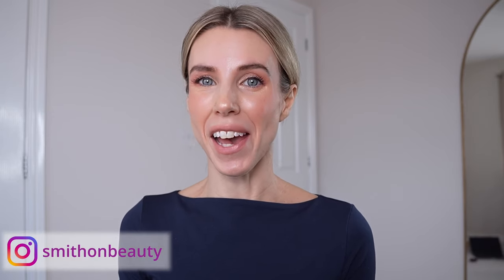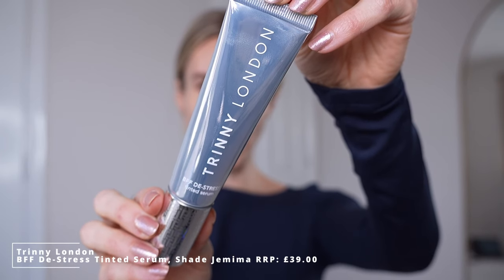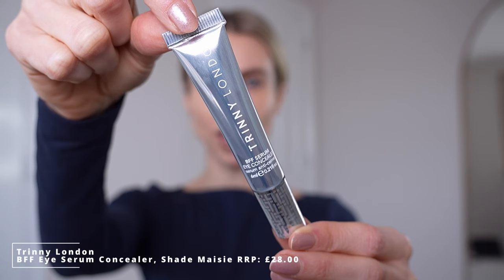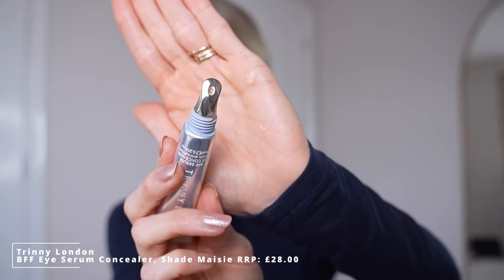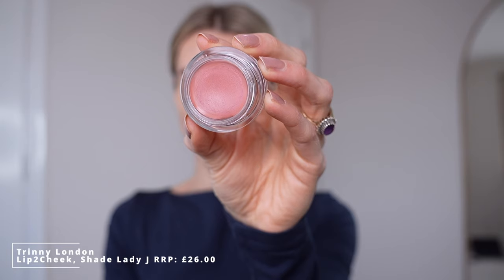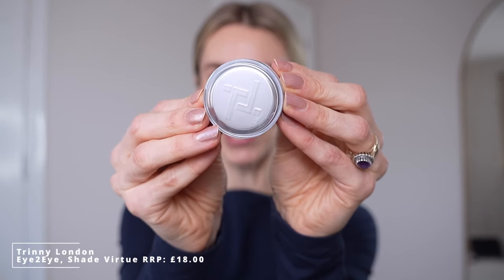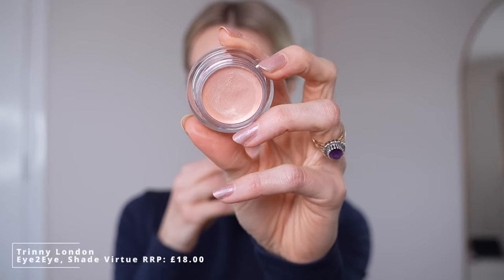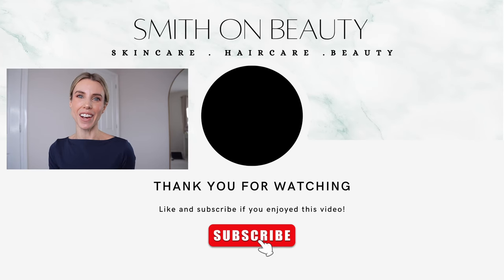Full Face of Trinny London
If you haven't tried Trinny London yet, you may just want to after watching four of her makeup products in action! This full face of Trinny London is a GRWM style video featuring:

BFF Destress Serum
BFF Eye
Lip2Cheek
Eye2Eye

00:15 Base and concealer
02:20 Blush
03:20 Eyes
04:28 Highlighter